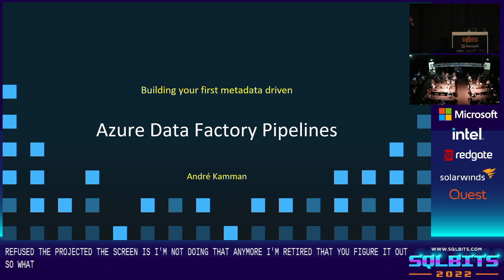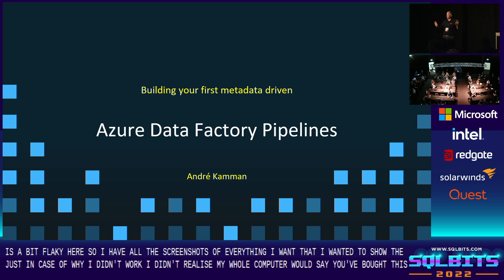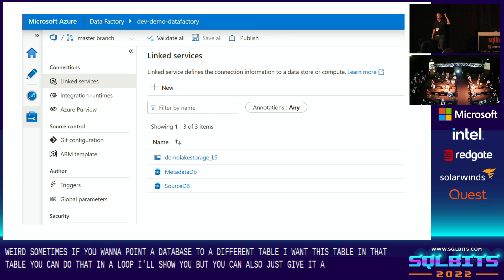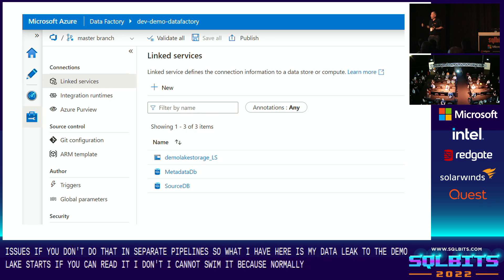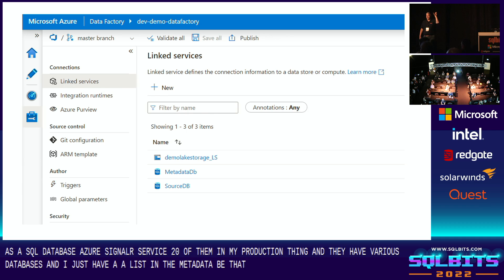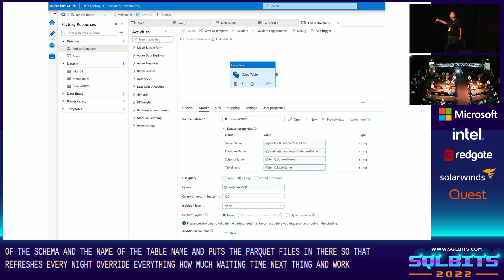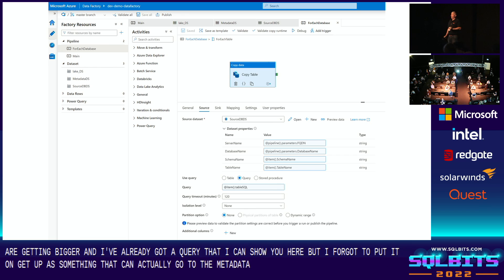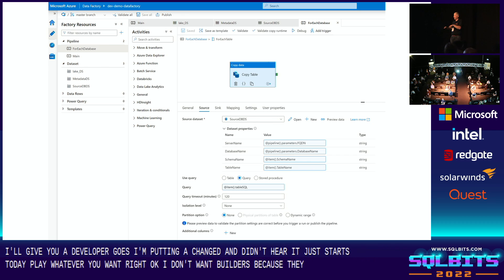Building your first Metadata Driven Azure Data Factory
Let's unleash the true power of ADF, it's ability to dynamically inject metadata almost anywhere. No complicated frameworks in this session, I'll show you some simple but very powerful examples.